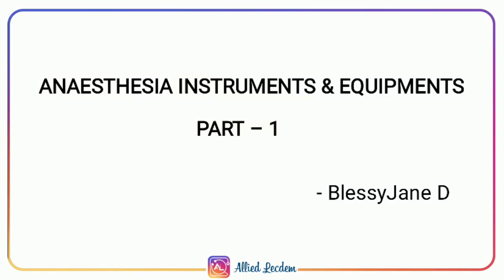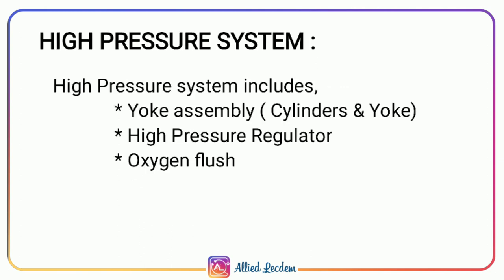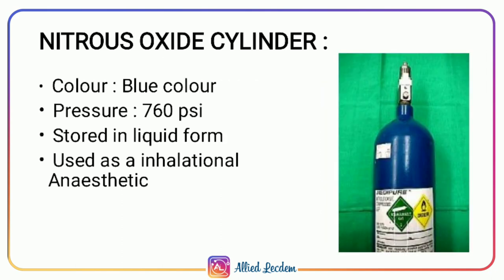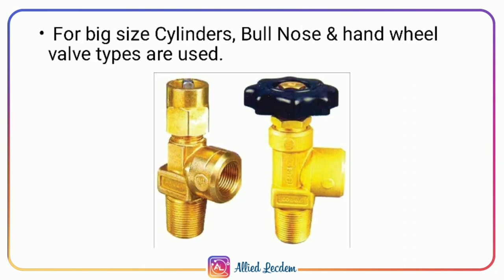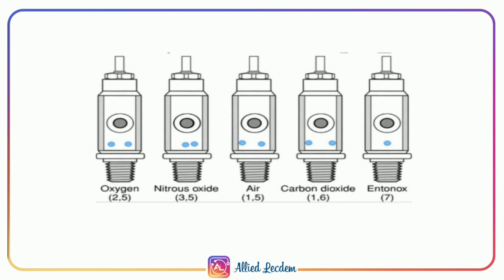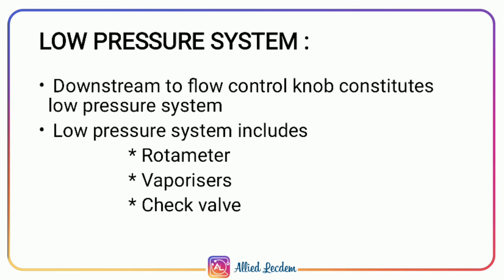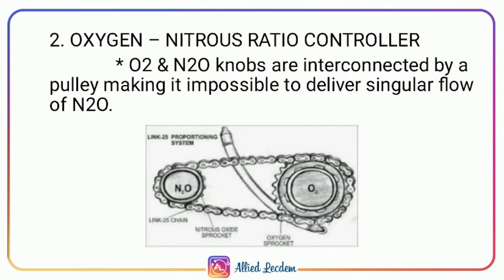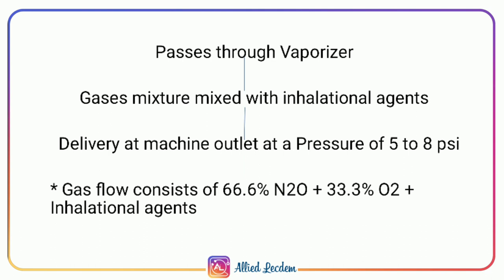ANASTHESIA INSTRUMENTS & EQUIPMENTS | OTAT | LECTURE 3 | ALLIED LECDEM.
Hi guys,

In this video we are discussing about the topic "Anaesthesis Instruments And Equipments", Which is related to the department of Operation Theater and Anaesthesia Technology. Our  motive is to share our knowledge with others and we strongly belive that KNOWLEDGE INCREASES BY SHARING, NOT BY SAVING

You are in one of the step's of journey, Join with us till endless end.